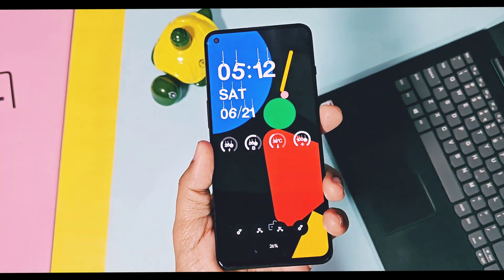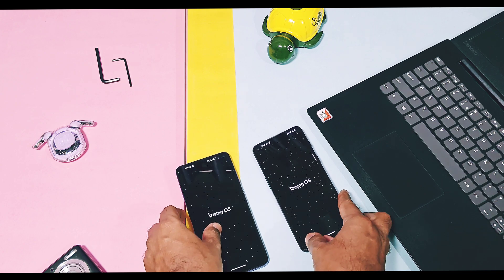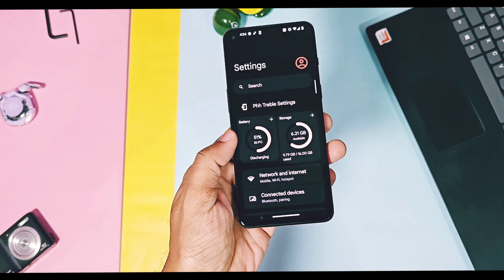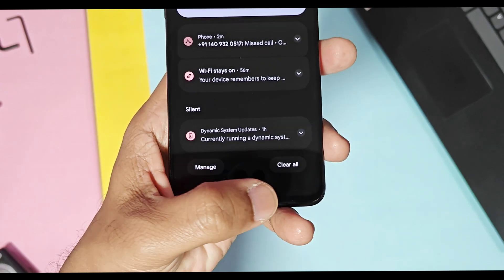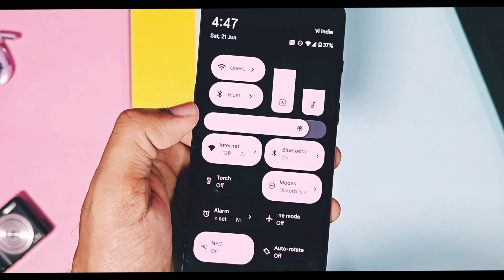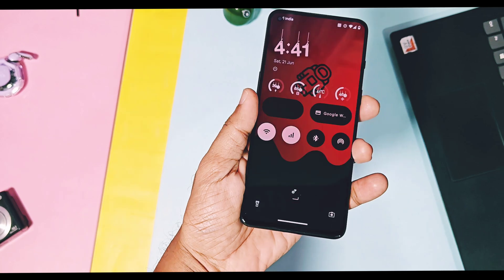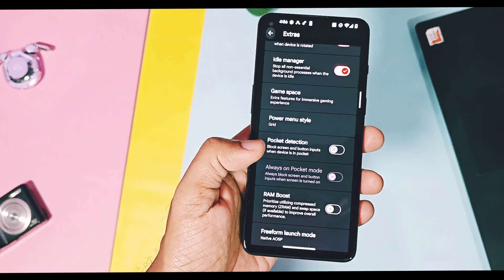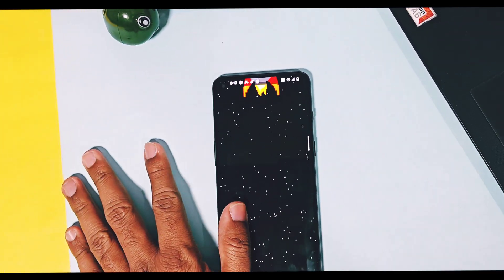🎉Rising OS custom rom brings android 16 features any device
Hey what up guys welcome back you are watching 4U tech
Most of custom roms now days trying to release there android 16 based builds or they are trying to add some of useful android 16 features in there android 15 builds.
We already reviewed latest most popular custom roms and gsi builds. You can find them in video description.

The Most popular custom rom Rising os team have followed same way they released there new rising os revived version 7.1 selene with addition of some interesting android 16 and new amazing features.

This build is started to Roll out for all official devices while unofficial devices and old devices can try this build by using its GSI rom.
I booted this rising os gsi build in oneplus 9rt and poco x2. we are going to review all new features which resemble with android 16 features
We also reviewed all new amazing features and changes done by the team, so all rising os custom rom and gsi users will get idea what's new is in this rom as Compred to its old version 7.0. So watch this video till the end now without further do let's get started.
🚀Rising OS is after market android community.
Its latest update 7.0 persis brought  best of oxygenos 15, Nothing os 3.1, pixel OS, IOS and oneui 7 for any android devices.

Rising OS 7.1 Selene custom rom for poco x2

🍫RisingOS  6.3 for nothing phone 1 :( flash it using any custom rom recovery format data reboot)

🌟Officially supported devices :
Asus:
Asus Zenfone Max Pro M1
Google:
GOOGLE Pixel 2 Series, Pixel 4a, Pixel 6a, Pixel 8 Series, Pixel 7 Series
Motorola:
Motorola Edge 30 Ultra / X30 Pro CN (eqs)
Motorola G54 5G (cancunf)

💥Oneplus:
OnePlus 8 Series Oneplus 6/6t (fajita, enchlida)

💐POCO :
Poco M2 Pro, Poco F3/ Mi 11x, Poco F4 Poco F5/ Redmi Note 12 Turbo, Pocophone F1, Poco X3 NFC, Poco X3 pro, Poco X5 pro

✨REALME:
Realme 6/6i(Indian)/6s/7/Narzo/Narzo 20 Pro/Narzo 30 4G/Realme X50 Pro 5G /Realme Gt neo2

😊XIAOMI/REDMI
Redmi Note 7 /Redmi Note 7 Pro/Redmi 7A/8/8A/Redmi Note 8 Pro/Redmi Note 9 pro/Redmi Note 9 Pro Max /Redmi Note 9S /Redmi Note 10 Lite /Redmi Note 10 Pro/Max /Redmi Note 12 4G /Redmi Note 13 4G
Redmi K20 Pro/Mi 9T Pro /Redmi K40

00:00 intro and important info (must watch)
01:34 new changes of about device rising os 7.1(must watch)
02:22 New android 16 features available in rom(must watch)
03:44 New amazing QS panel widget (must watch)
04:45 New android 16 expessive design for setting (must watch)
05:15 New android 16 wallpaper effects (must watch)
05:53  Ne android 16 battery feature (must watch)
06:22 New features added by rising os team (must watch)
07:15 bugs of GSI version (must watch)
07:35 Final verdict (must watch)
🎉Rising OS 7.1 update brings android 16 features for any device⚡
Rising OS 7.1 review
Rising OS 7.1 selene update
Rising OS android 16 custom rom for any device
Custom rom with android 16 features
Rising OS with android 16 features
Rising OS 7.1 update
Rising OS
Rising OS android 16
Rising OS review
Rising OS android 16 review
Rising OS install